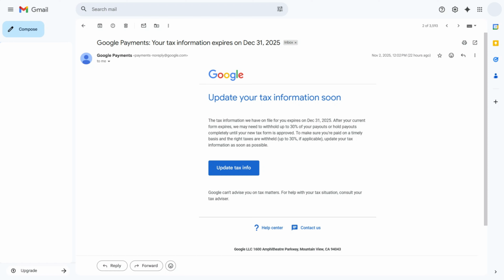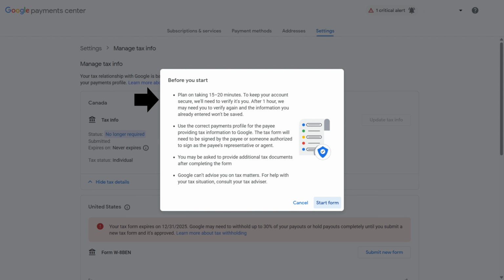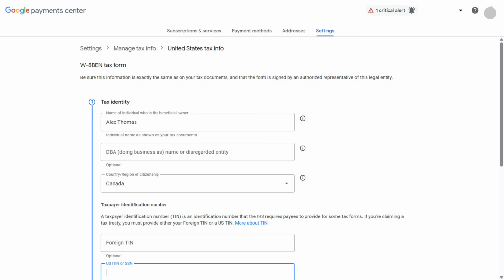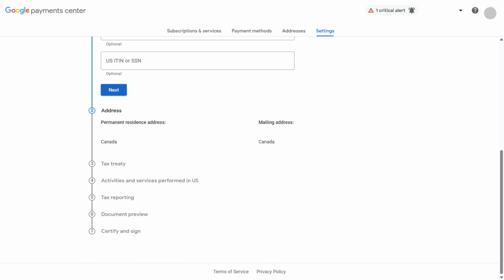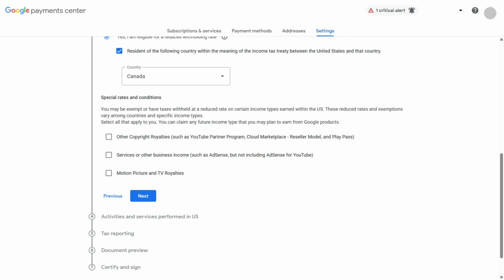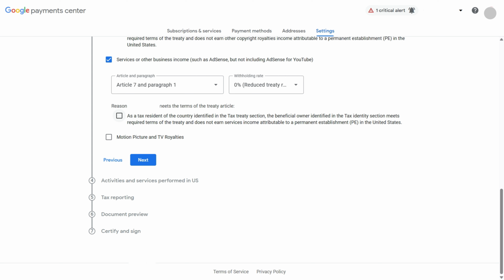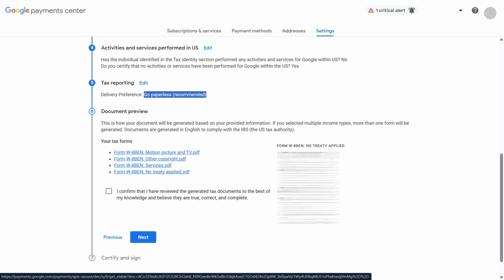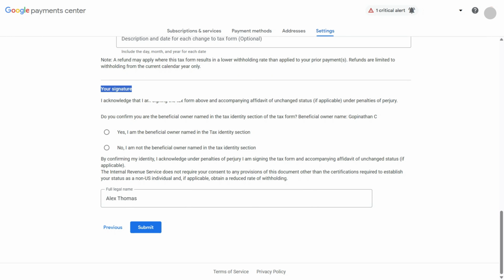How to Update AdSense Tax Info & Claim Tax Treaty — Full Tutorial (Non-US Creators)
Learn how to update your Google AdSense tax info and claim a tax treaty step-by-step. This full tutorial helps non-US creators correctly fill out W-8BEN or W-9 forms, add a Foreign Tax ID (FTIN), and reduce or avoid 24% US withholding. Updated for 2025 AdSense dashboard.